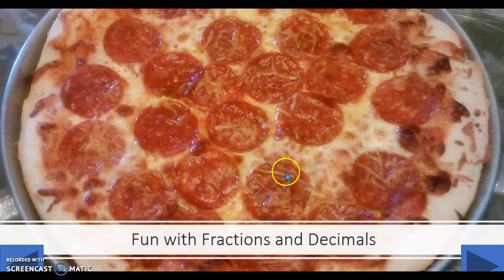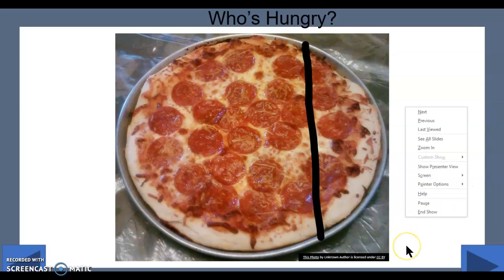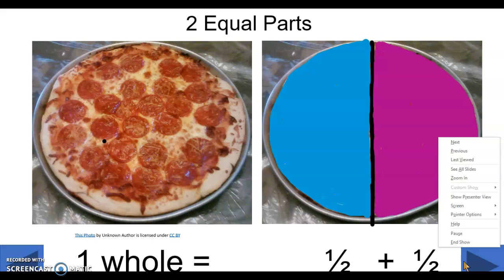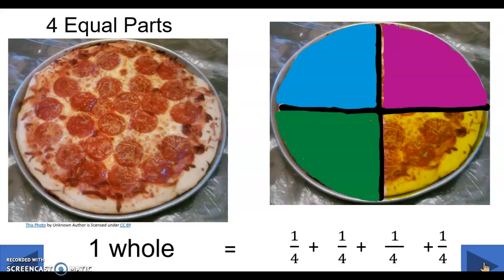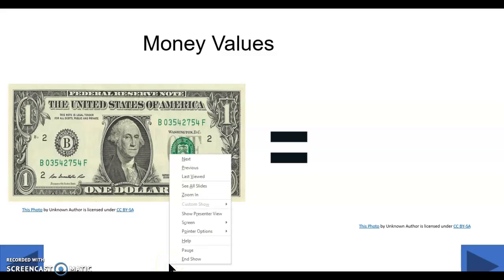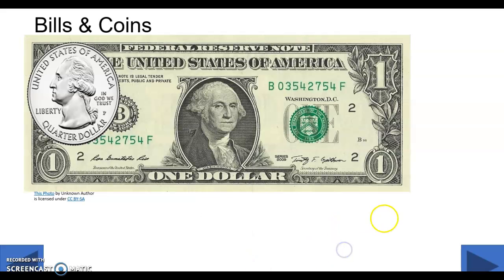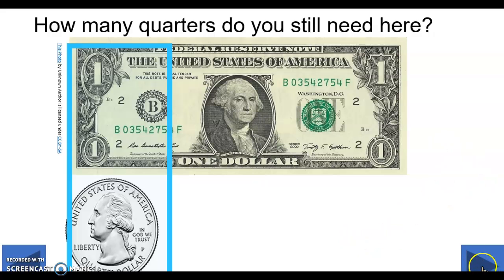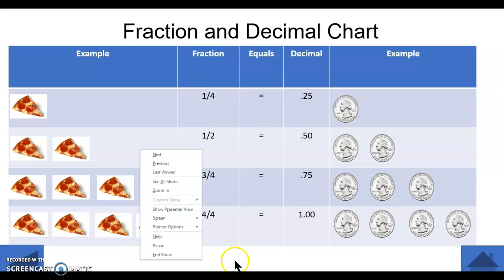Fractions and Decimals